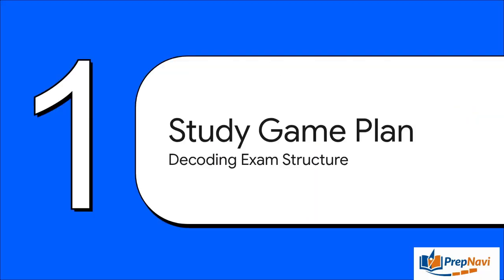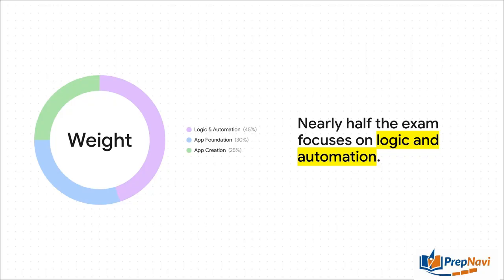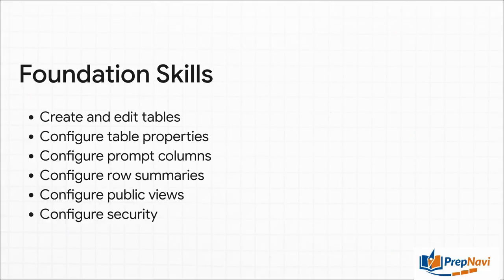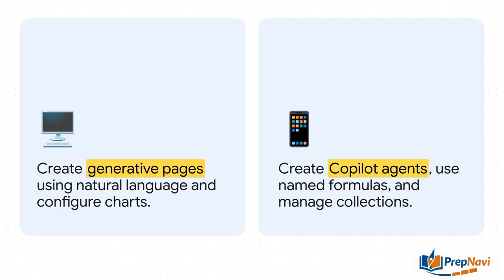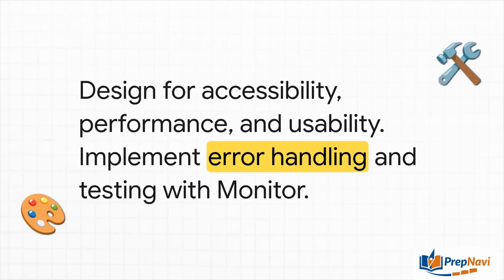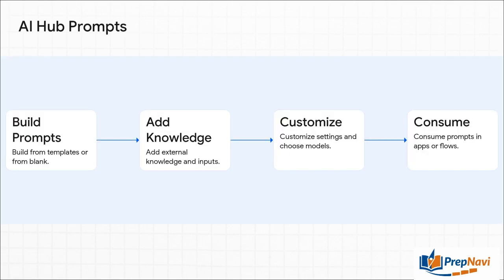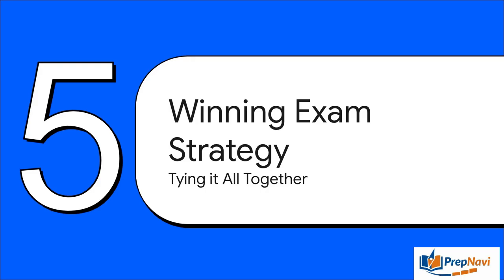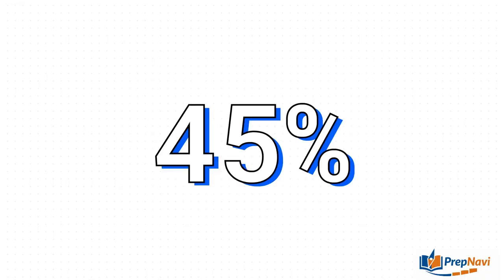Microsoft AB-410 Exam Prep: Syllabus Overview & Study Strategy | Lesson 01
Start your Microsoft AB-410 Building Intelligent Applications exam preparation with Lesson 01, a complete syllabus overview and study strategy for the full exam blueprint.

In this first lesson, we break down the three major AB-410 exam domains and explain how each area connects to intelligent application development on Microsoft Power Platform. The exam focuses on building AI-powered solutions by using Power Apps, Power Automate, Power Pages, Copilot Studio, AI Hub, natural language prompts, agents, and low-code development tools.

The three major exam areas are:
Create a foundation for intelligent applications: 25–30%
Create intelligent applications: 25–30%
Build business application logic and automation: 40–45%

Because business application logic and automation has the highest weighting, this area should be one of your main study priorities. It includes important topics such as cloud flows, business process logic, AI Hub prompts, model configuration, and using AI capabilities inside apps and flows.

We also explain where AI-related topics appear across the exam, including AI Hub, Copilot features, Copilot Studio agents, generative pages, natural language app creation, and AI-enhanced Power Platform solution design.

Topics covered in this video:
Microsoft AB-410 exam overview
AB-410 syllabus structure
Three major exam domains and weight distribution
AI Hub prompts and model configuration
Copilot features in Power Platform
Generative pages with natural language
Copilot Studio agent integration
Cloud flows and business automation
Recommended AB-410 study order
How to prioritize high-weight exam areas

Recommended study path:
Start with Dataverse and solution foundation concepts
Review Power Platform components and intelligent application architecture
Study model-driven apps, canvas apps, and Power Pages
Focus deeply on cloud flows, automation, business logic, and AI Hub
Finish with ALM, governance, responsible AI, and scenario-based review

This video is part of the Microsoft AB-410 Building Intelligent Applications Complete Study Path series.